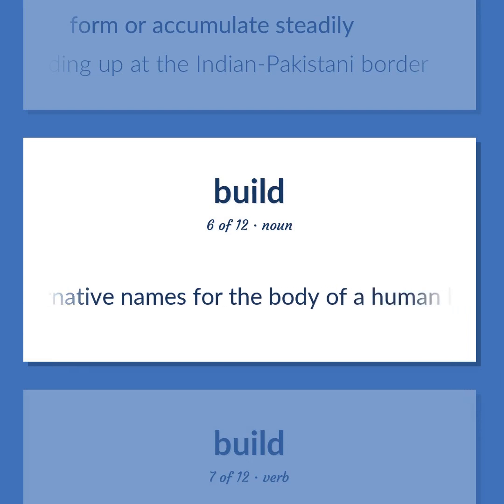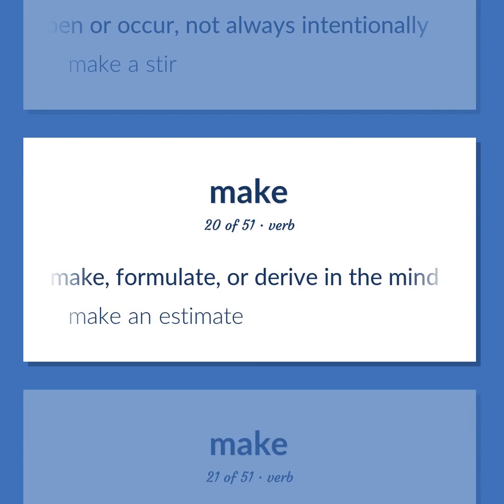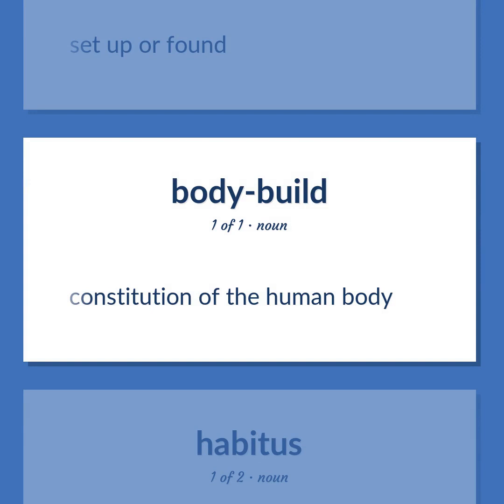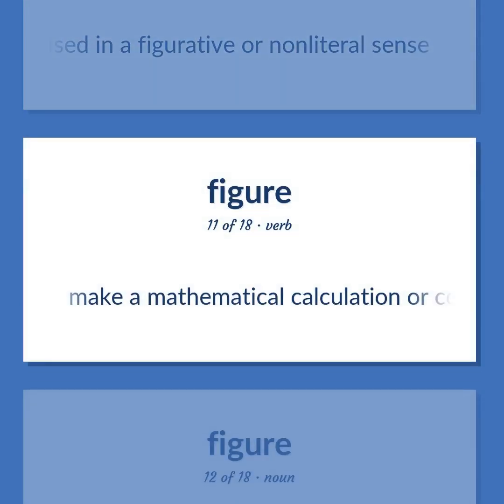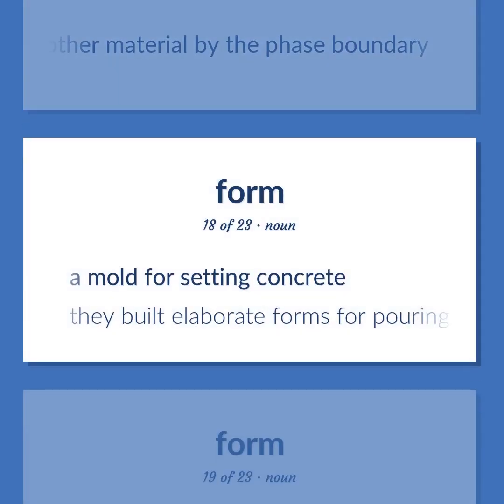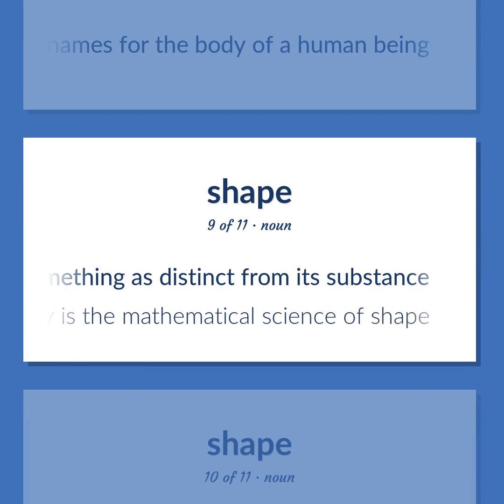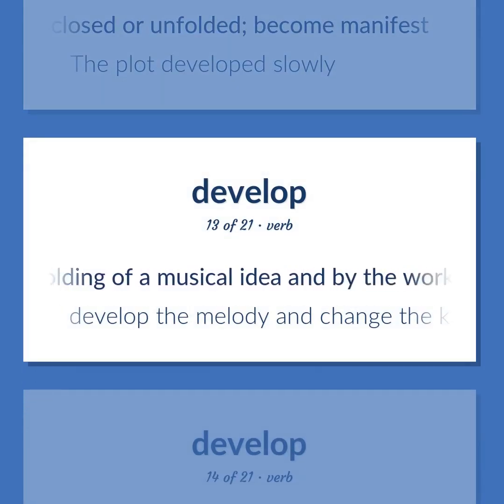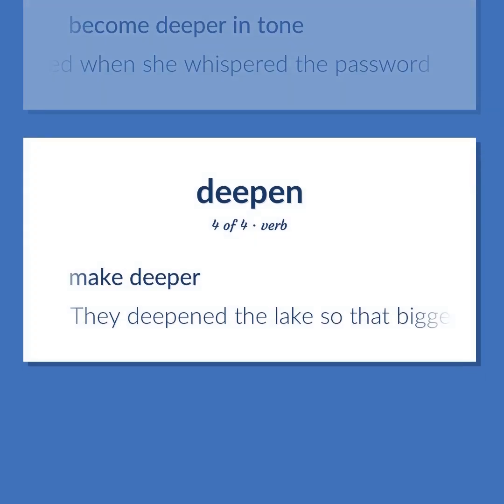Builds - 242 English Vocabulary Flashcards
BUILDS meaning. Following our free educational materials, you learn English in a great way with ease and efficiency.